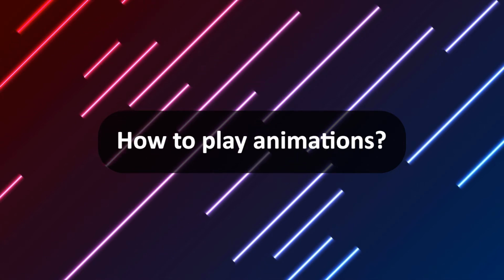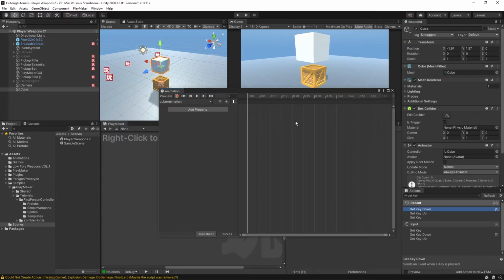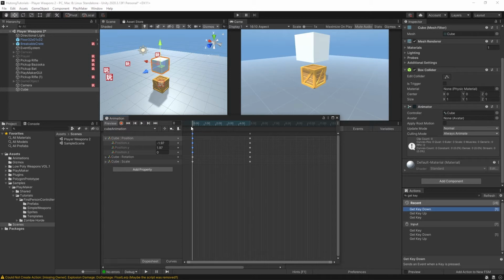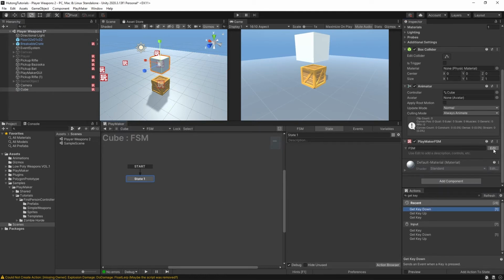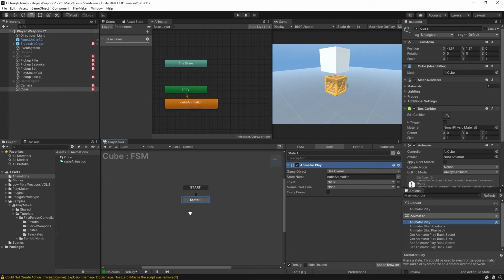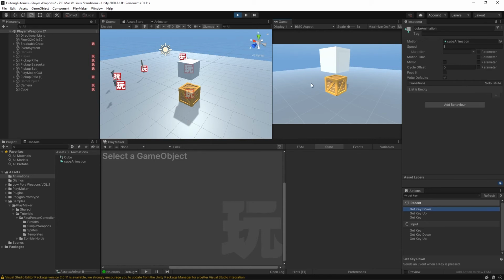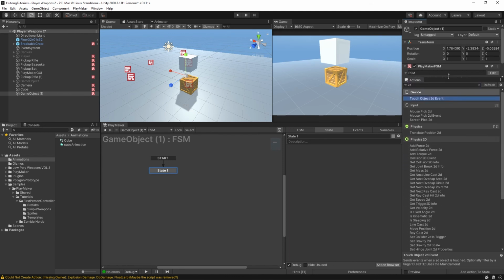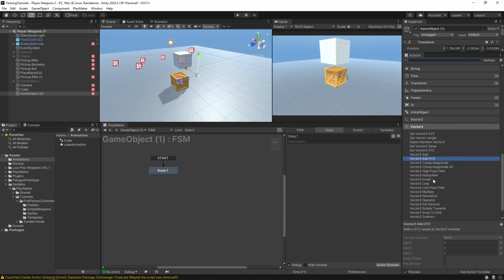August 2021 Comments Round-up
In this video we'll be going over some of the questions and comments left in comment sections of our tutorial videos.

Timestamps
00:00 - Intro
00:12 - New Unity Input System tutorial?
00:22 - "I love this guy!" (daawwee)
00:36 - How to play animations?
07:49 - Crate that takes damage?
08:08 - Is PlayMaker good for 2D?